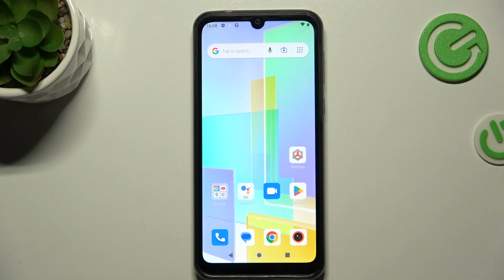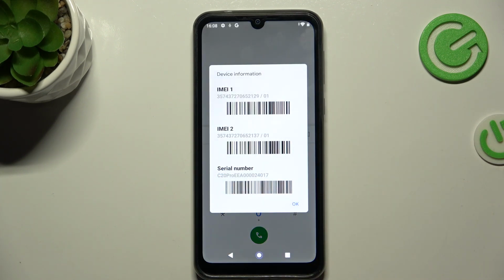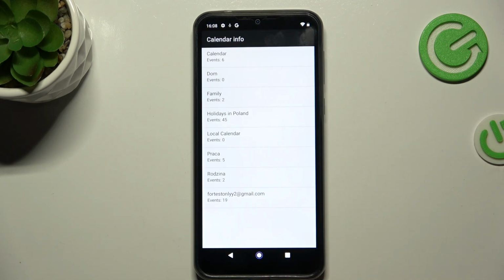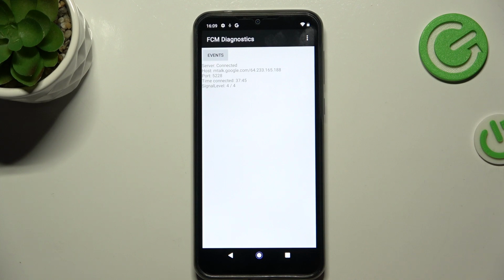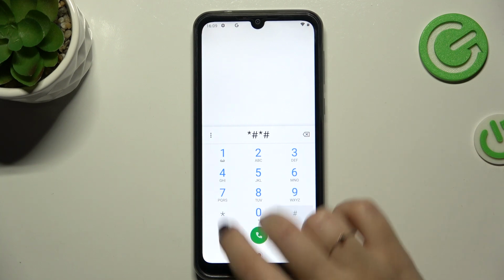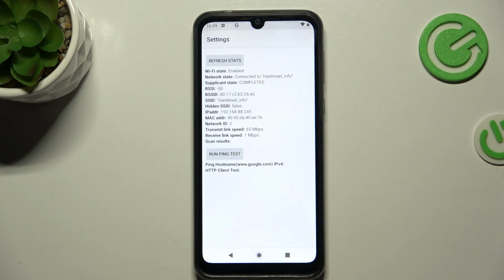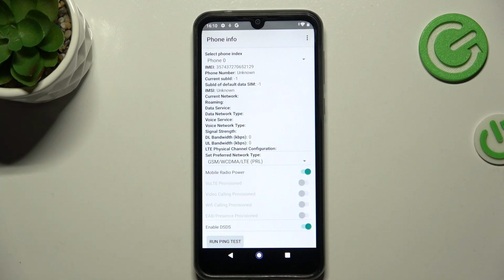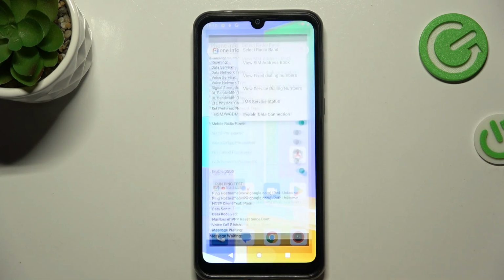How to Use Secret Codes on OSCAL C20 PRO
In this video, we’ll explore how to use secret codes on your OSCAL C20 PRO to unlock hidden features and gain access to advanced settings. Secret codes can provide quick access to diagnostic tools, device information, and other hidden options that are not typically available through the regular menu. Follow along to discover how to safely enter and use these codes to make the most of your device.

How to Access Hidden Features Using Codes on OSCAL C20 PRO?
How to Use Secret Android Codes on OSCAL C20 PRO?
How to Unlock Advanced Settings on OSCAL C20 PRO with Codes?